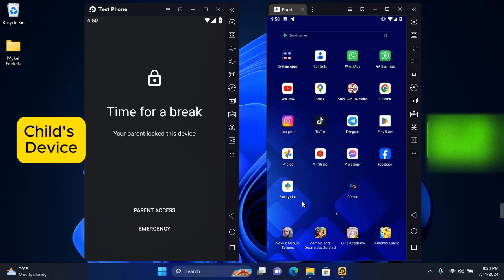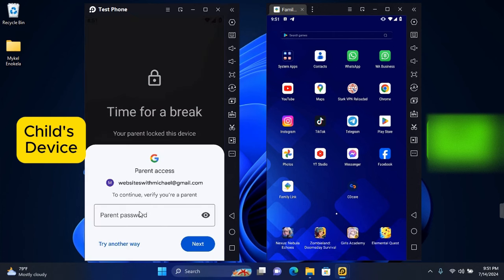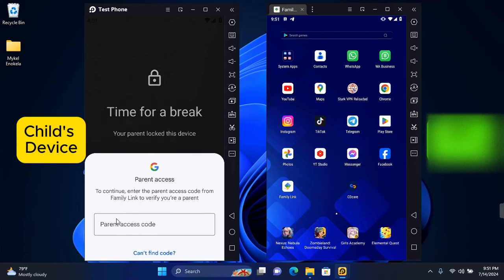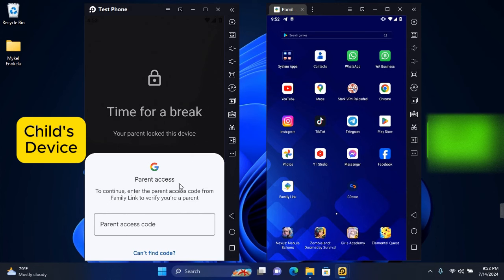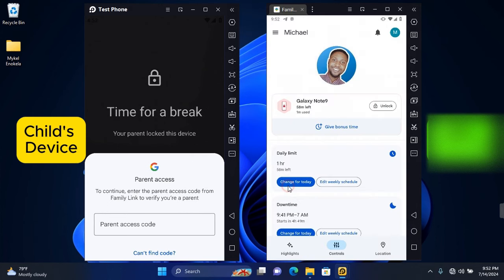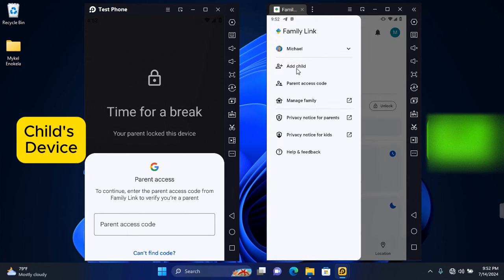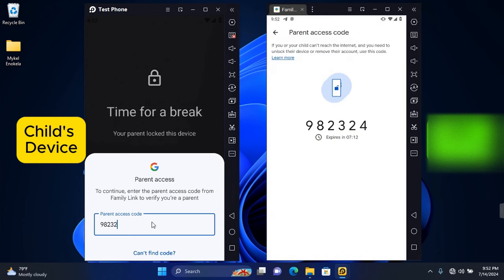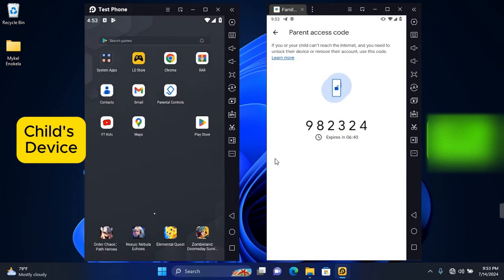How to Get Parent Access Code in Google Family Link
Are you trying to find the parent access code in Google Family Link? In this video, "How to Get Parent Access Code in Google Family Link," we'll guide you through the steps to retrieve and use the parent access code for managing your child's device.

Learn the necessary steps and tips to locate and use the parent access code, ensuring you have full control over your child's settings and restrictions. Whether you're setting up a new device or making changes to an existing one, this tutorial will provide you with the insights to manage Google Family Link effectively.

Get parent access code Google Family Link
Find parent code in Google Family Link
Google Family Link parental controls
Manage Google Family Link settings

Retrieve and use the parent access code in Google Family Link to manage your child's device seamlessly!